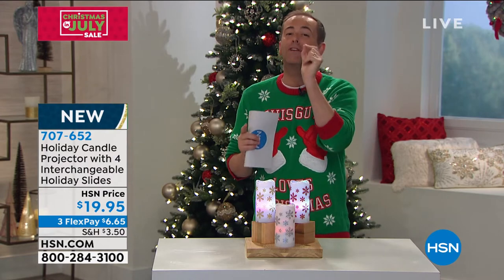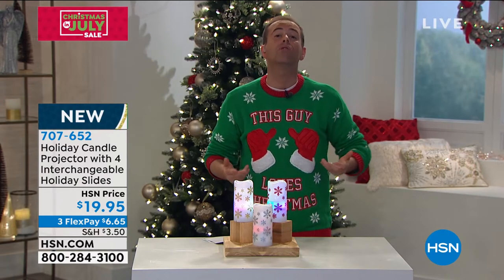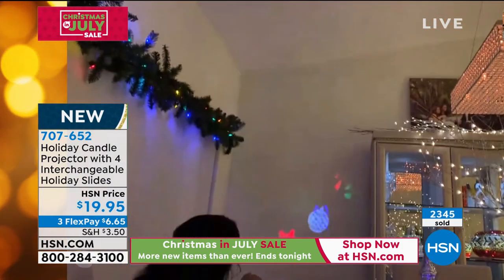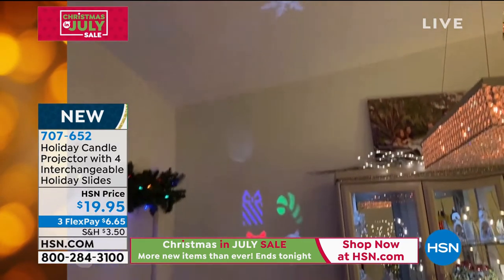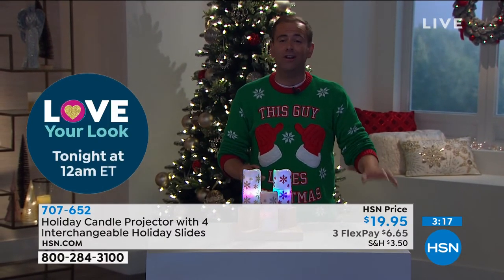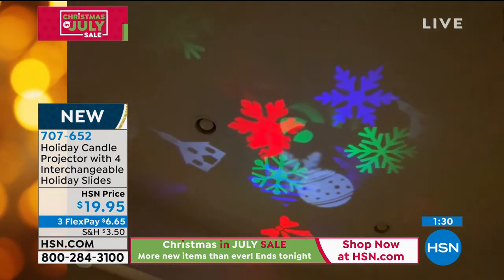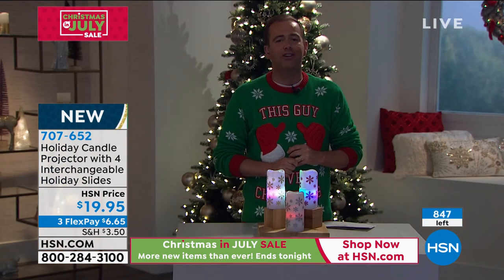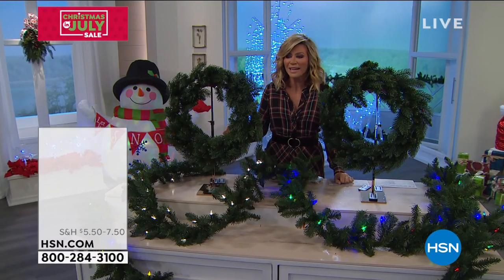Holiday Candle Projector with 4 Interchangeable Holiday ...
Holiday Candle Projector with 4 Interchangeable Holiday Slides
Showcase your holiday spirit. Just place the projector candle on any flat surface or counter top and let the advanced projection technology create bright and colorful displays. Four festive, interchangeable slides are included.

    Holiday projector candle
    4 Holiday projector slides
    USB power cable
    Manual